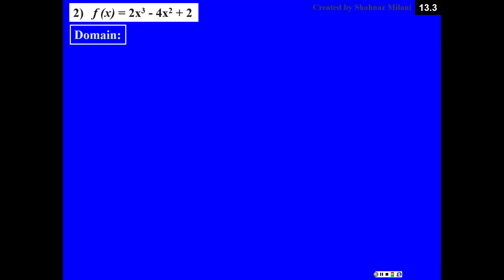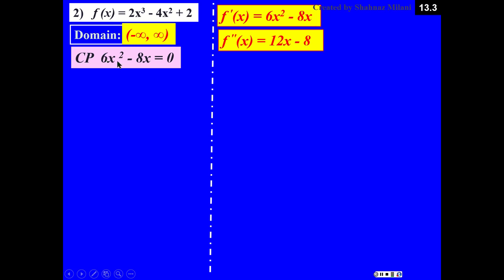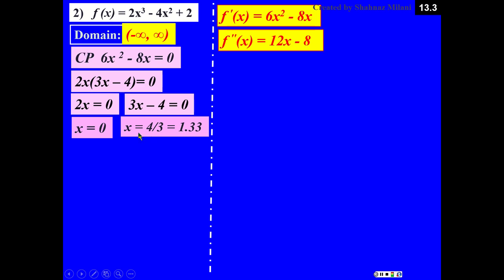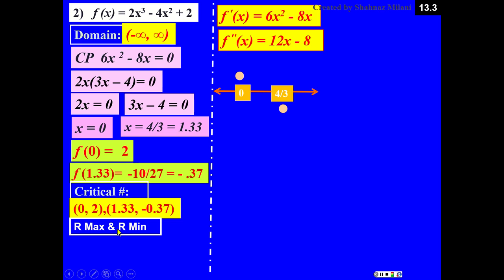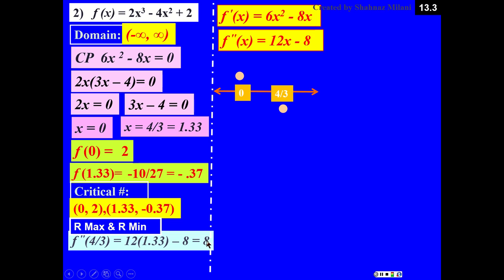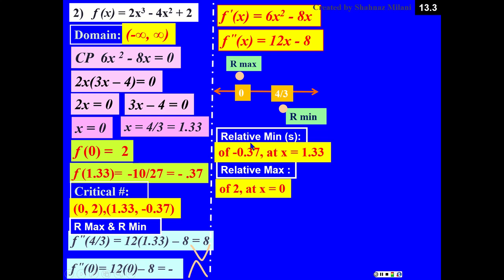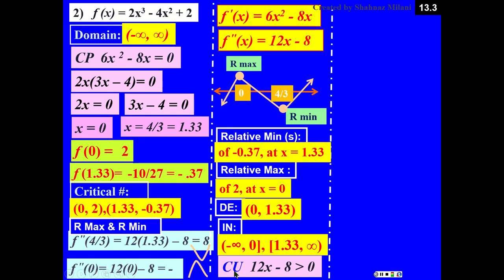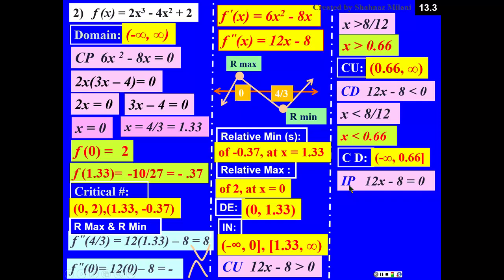Fri, Jun 22, 12 14 AM